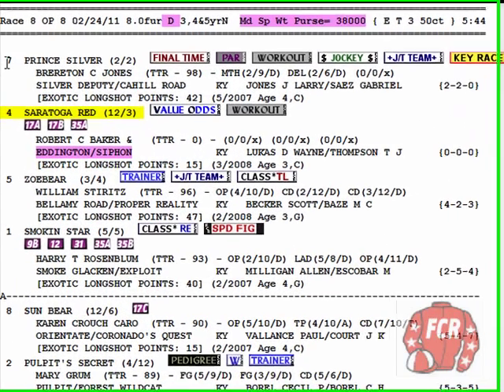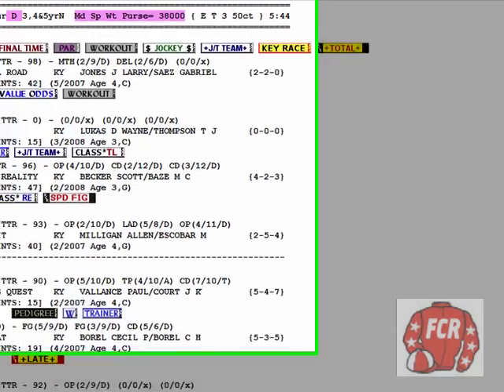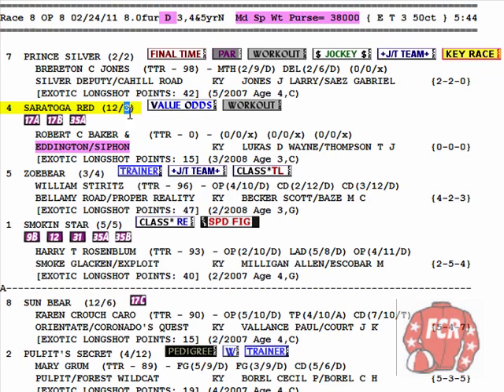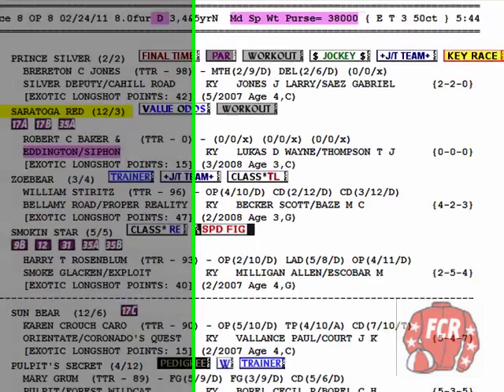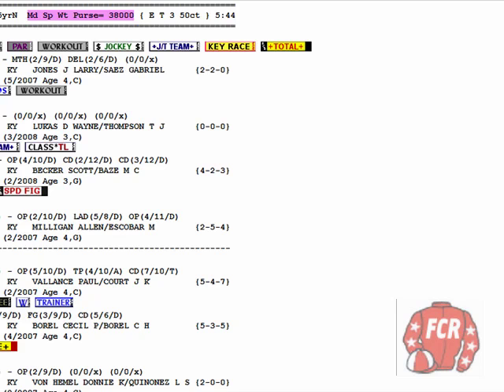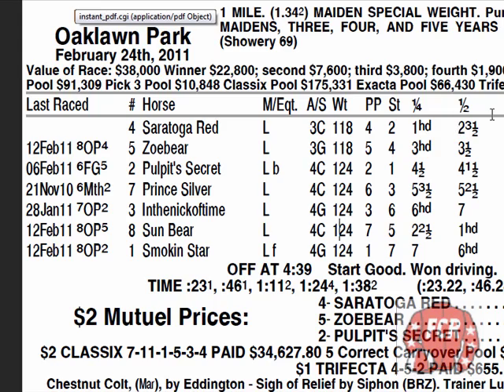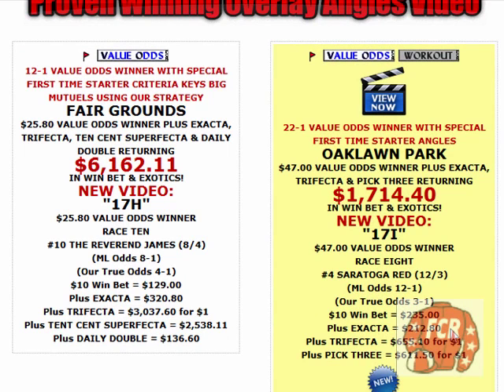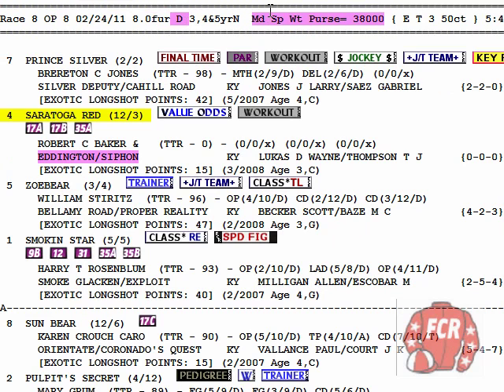handicapping-video-17i.mov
Handicapping for overlay winners video 17I- Oaklawn Park